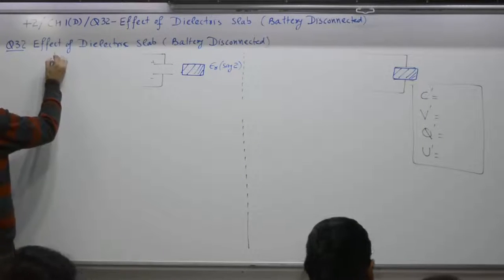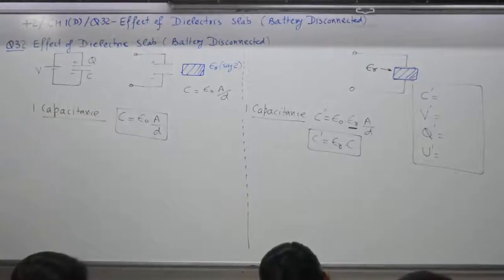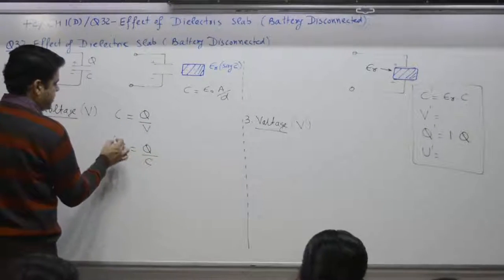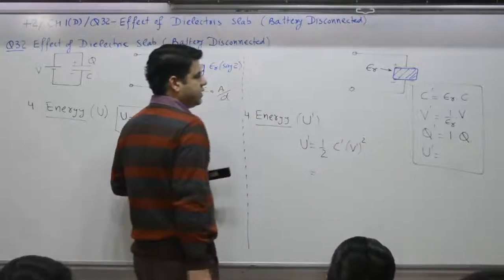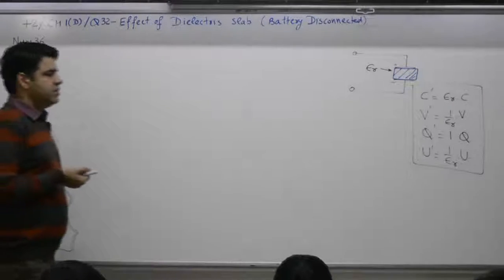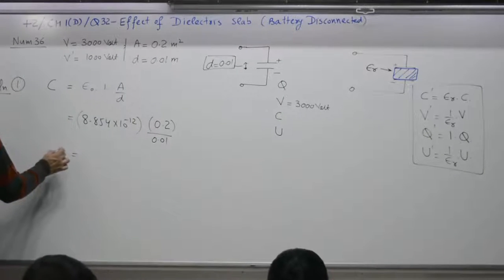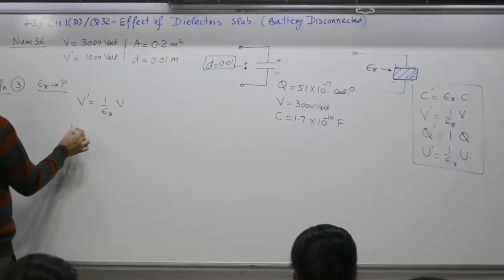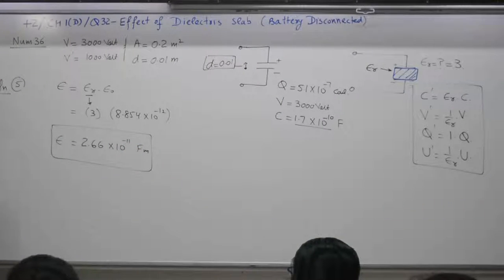Class 10+2, Chapter 1D, Question 32, Effect of dielectris slab Battery Disconnected